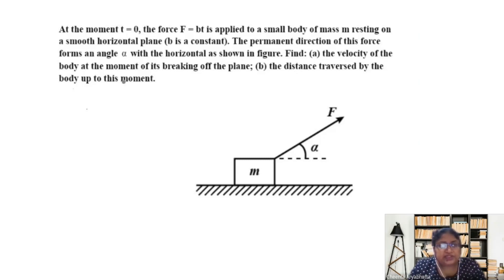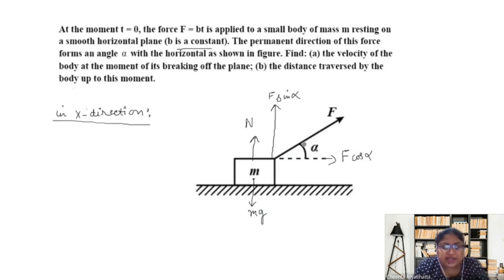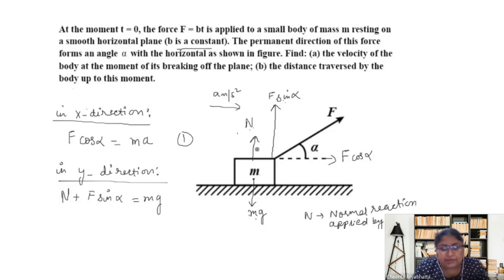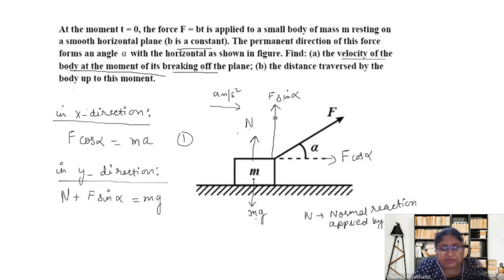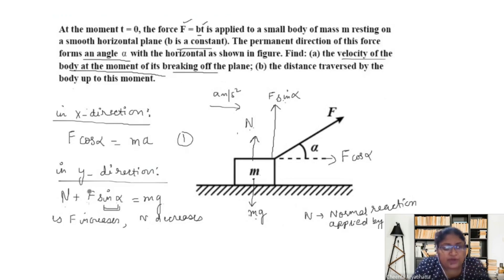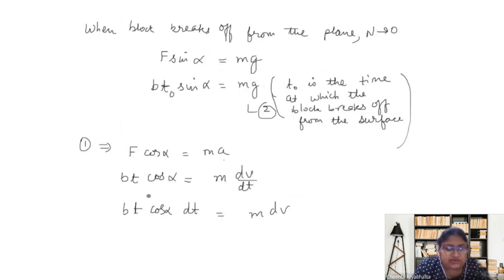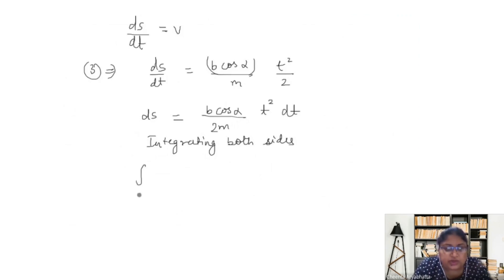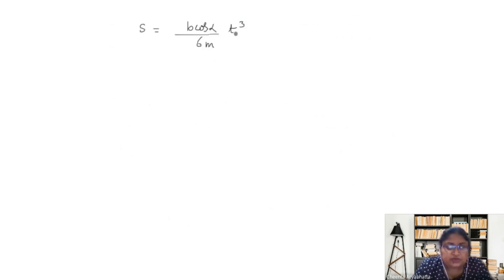Newton's Law of Motion Application | Irodov's Problem for NSEP & InPhO | By Dr. Uma Garg | Cheenta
We are going to discuss a Physics problem today that is an application of Motion on an Inclined Plane.

This problem is taken from " Problems in General Physics by I.E. Irodov" and is being discussed by Dr. Uma Garg, Ph.D. in Physics, University of Wisconsin-Milwaukee, USA.

Keep learning with Cheenta Physics Department!